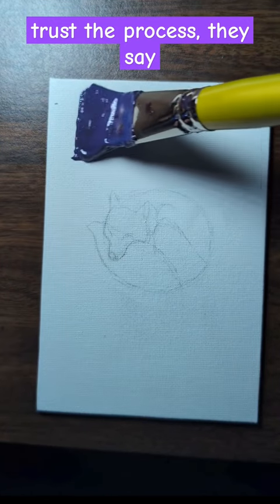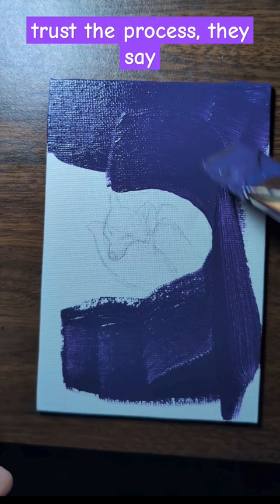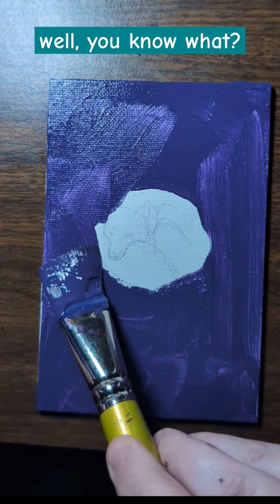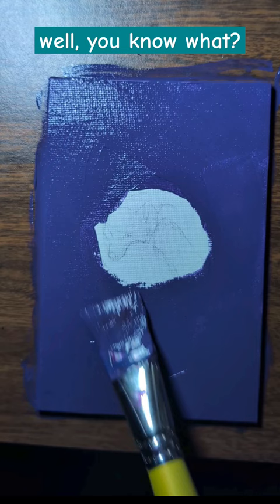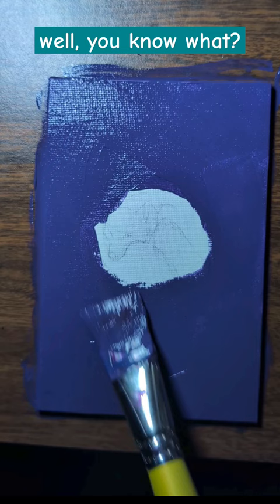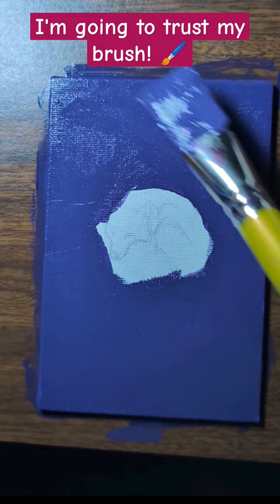Painting Background Layer in PURPLE P2 Dreaming Fox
This painting process will be in parts as shorts as well as a longer time lapse video.

Here I am mixing red, blue, yellow, and white to create a dark, deep purple base layer for the background of this painting of a sleeping, dreaming fox.